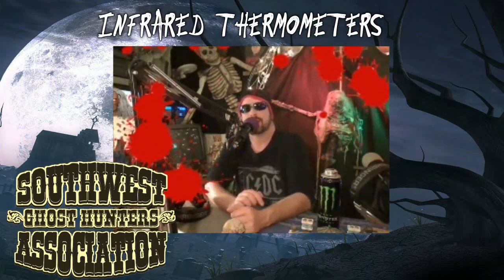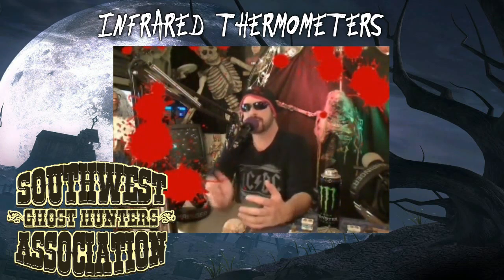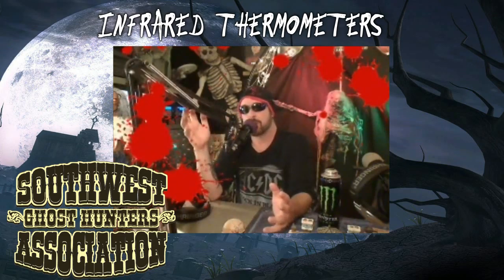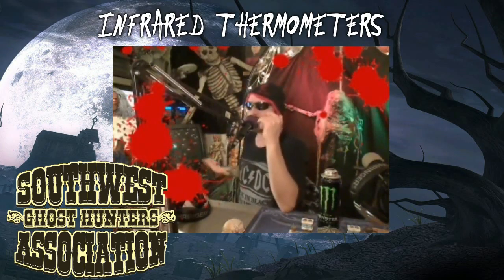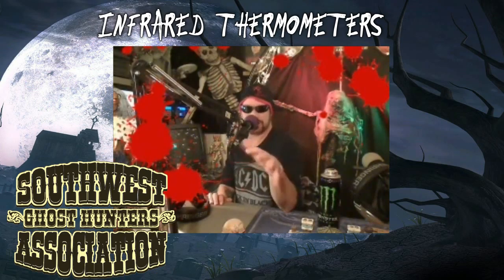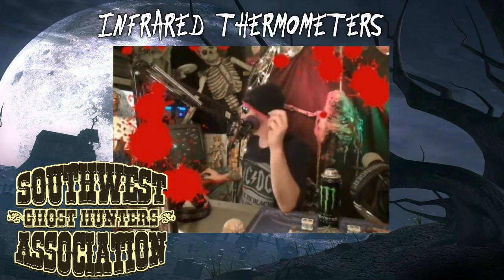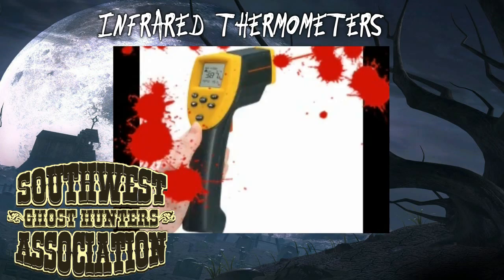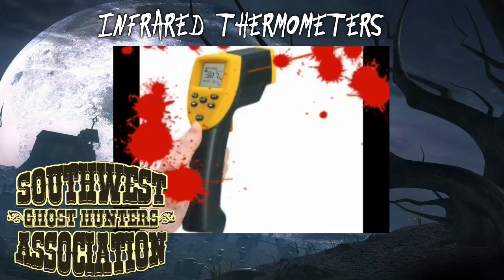Infrared thermometers, why they do not detect cold spots, Ghost Hunter FAIL!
Cody discusses Infrared thermometers, why they do not detect cold spots.